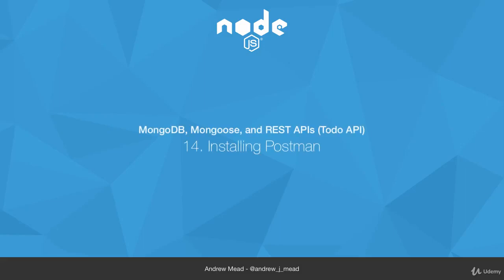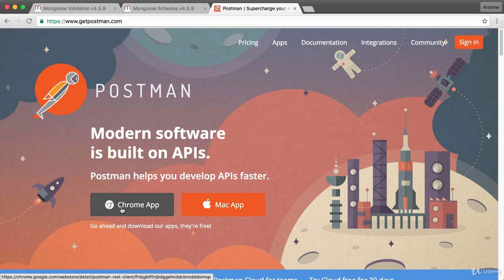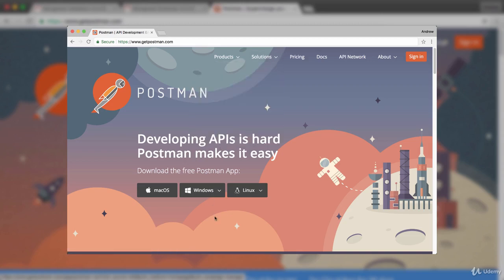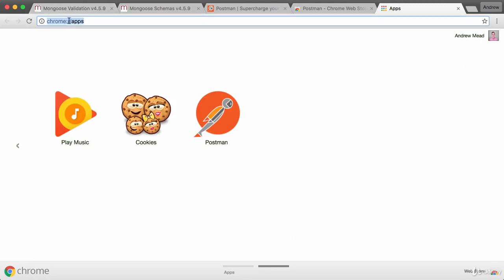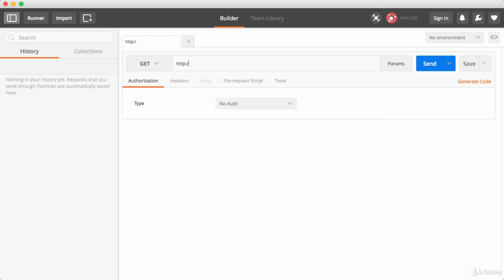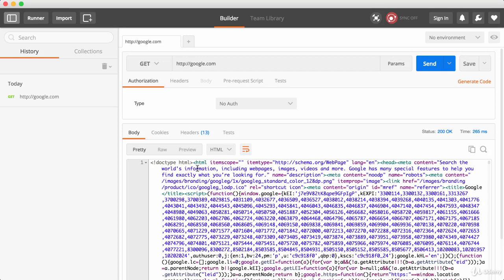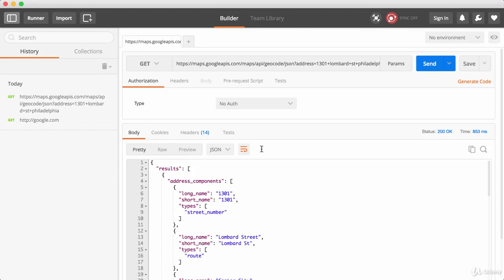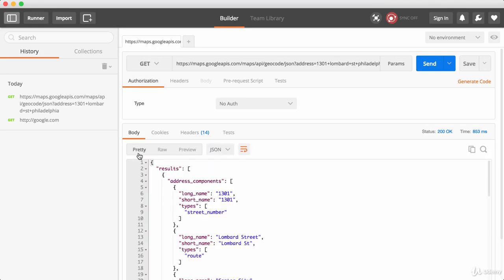072 Installing Postman